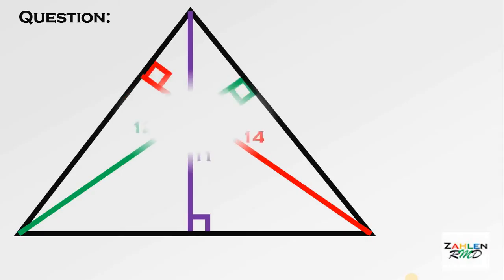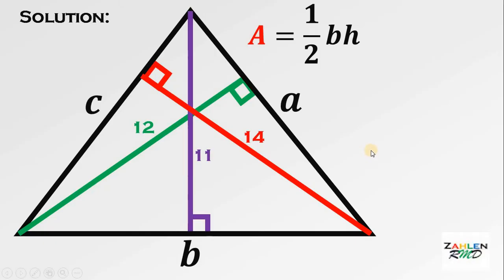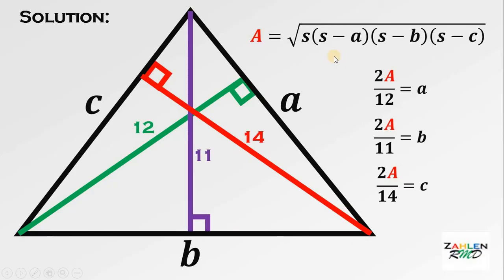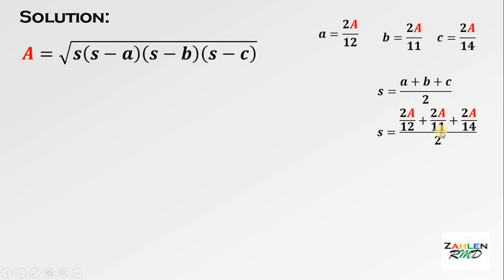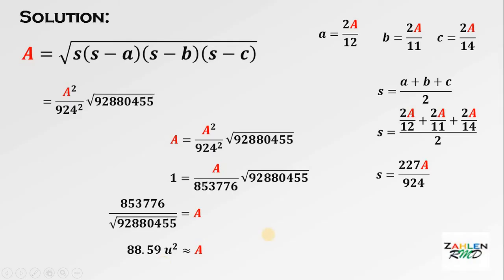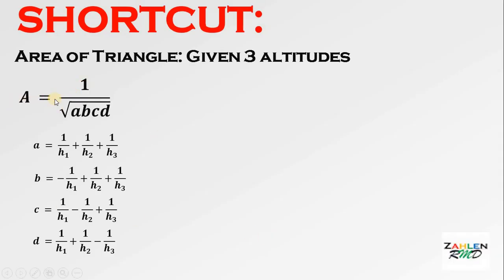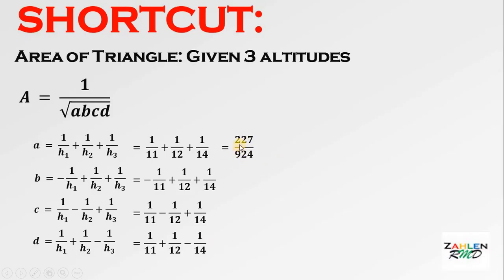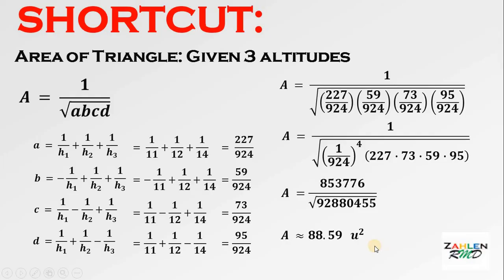GEOMETRY CHALLENGE: AREA OF TRIANGLE given its 3 ALTITUDES